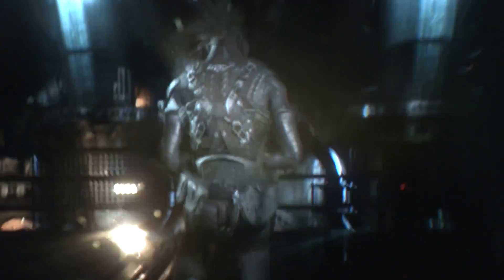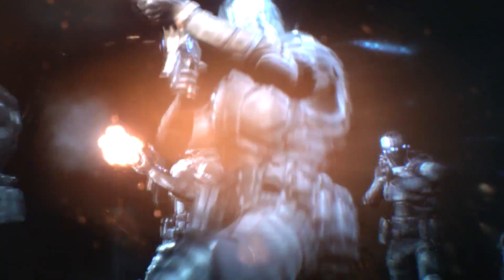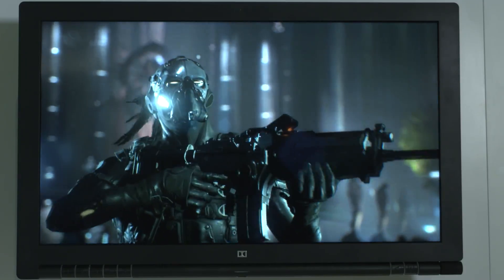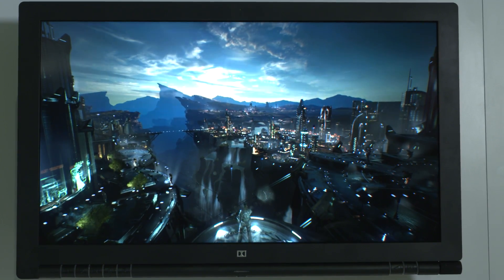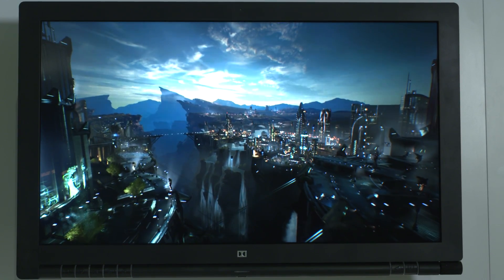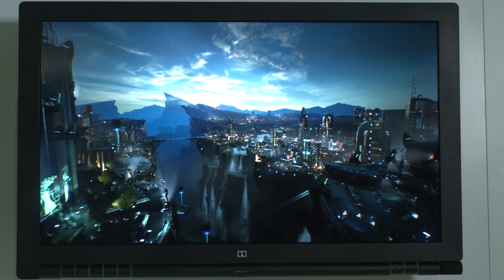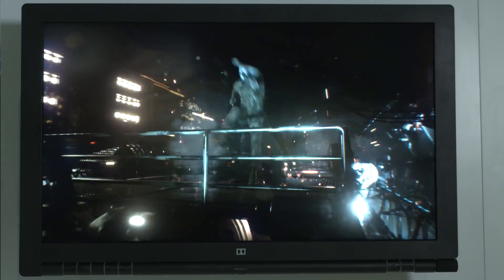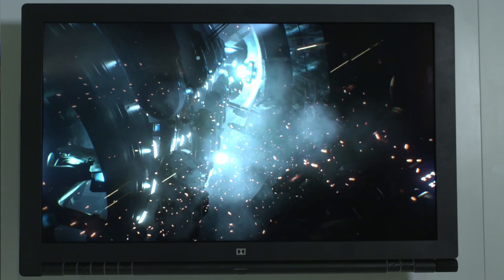HDR Monitors Explained with Epic Games Demo at SIGGRAPH 2015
) powers the high bit-depth output necessary to drive High Dynamic Range imagery.

HDR, or High-dynamic-range, enhances visuals. Bright things can be really bright, dark things can be really dark, and details can be seen in both.